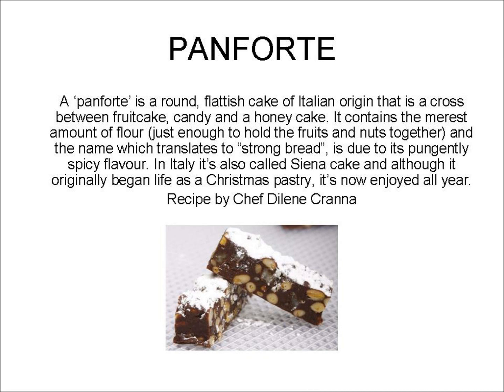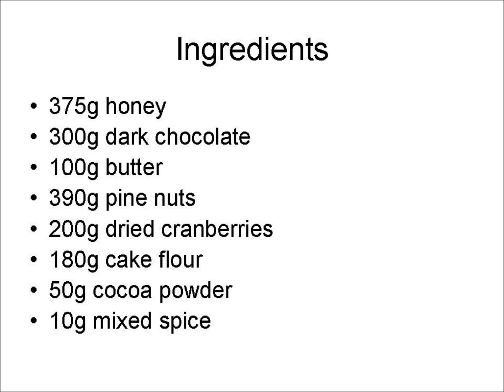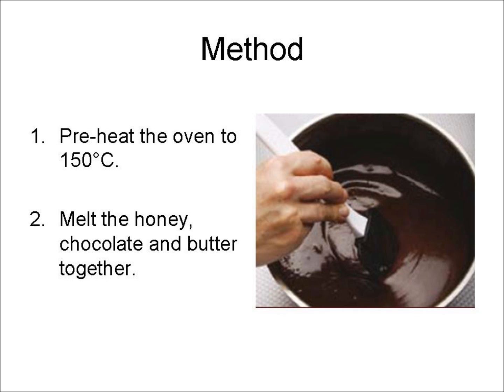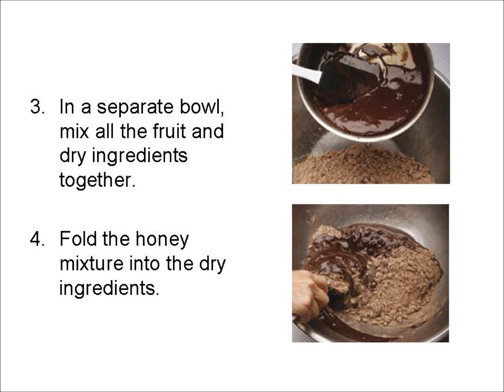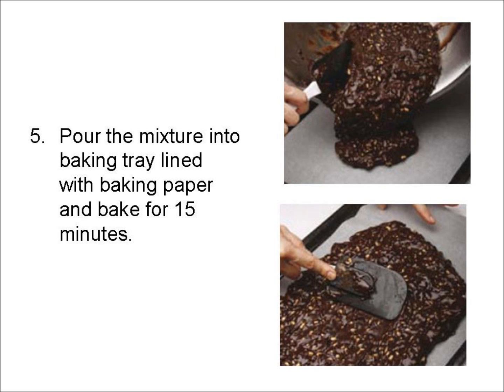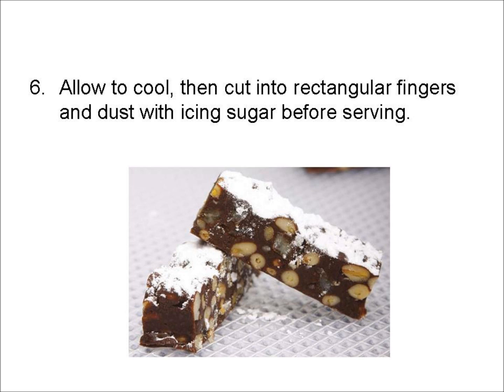Panforte Recipe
Panforte Recipe. How to make Panforte - a chocolate dessert